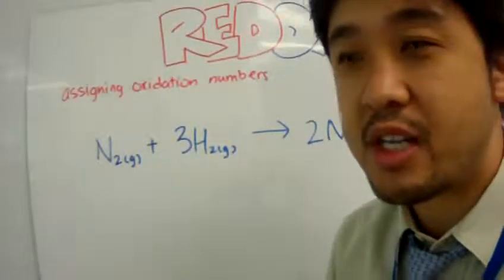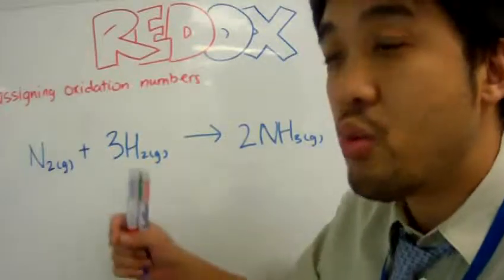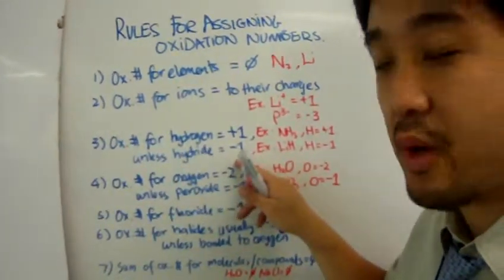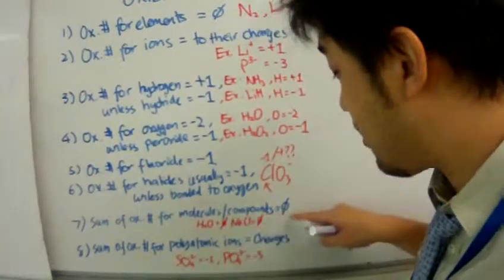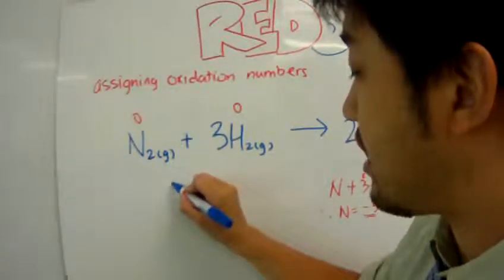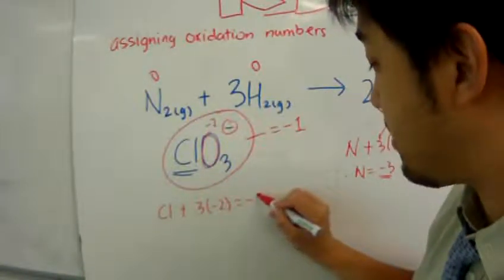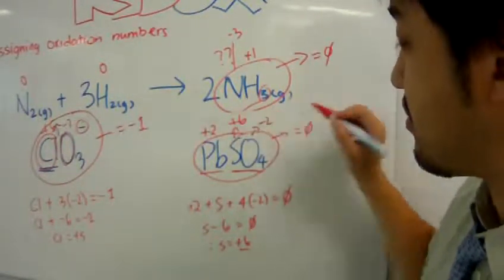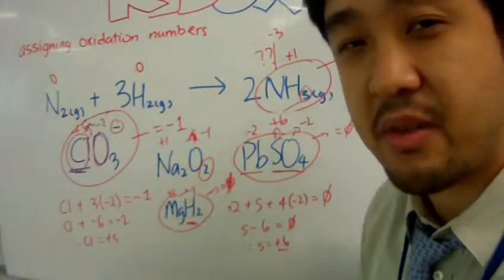IGCSE Chemistry Redox Reaction Lesson 3: Assigning Oxidation Numbers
EXTENDED LO:
• Identify redox reactions by changes in oxidation state

SC:
• Remember that atoms/ions in a compound/molecule are assigned oxidation numbers to keep track of oxidation/reduction in a chemical equation.
• Remember the rules for assigning oxidation numbers:
- oxidation number of elements are always zero;
- oxidation number of ions are the same as their charges;
- oxidation number of hydrogen is +1 unless its a hydride (-1);
- oxidation number of oxygen is -2 unless its a peroxide (-1);
- oxidation number of fluorine is always -1;
- oxidation number of other halogens is -1 unless bonded with oxygen;
- the sum of oxidation numbers of an uncharged molecule/compound equal to zero;
- the sum of oxidation numbers of a charged molecule is equal to its charge.